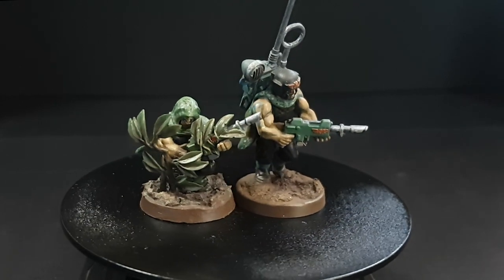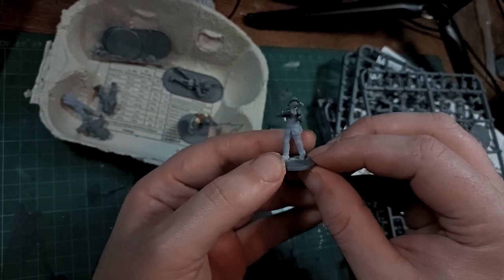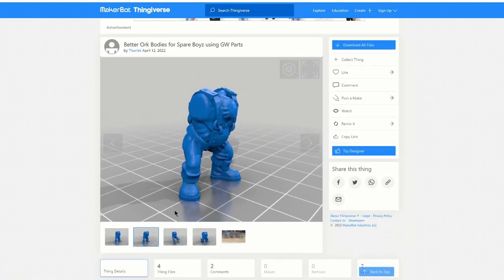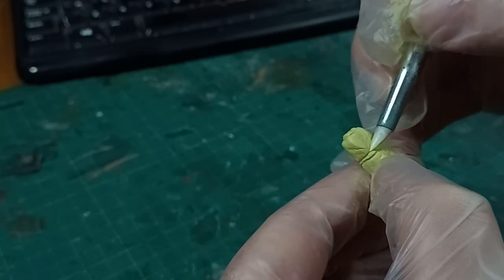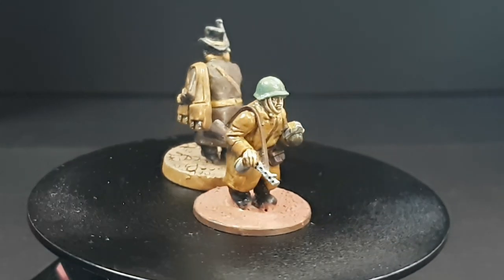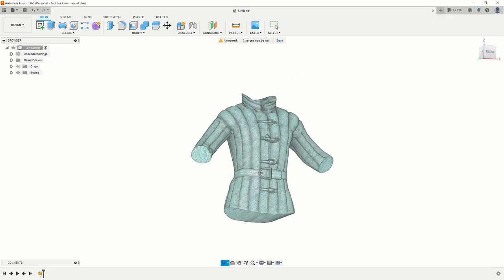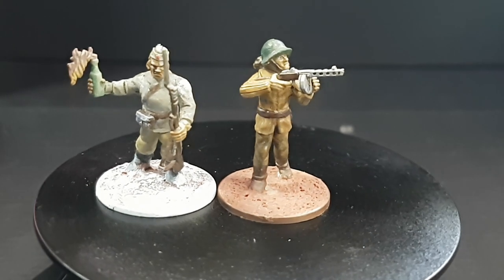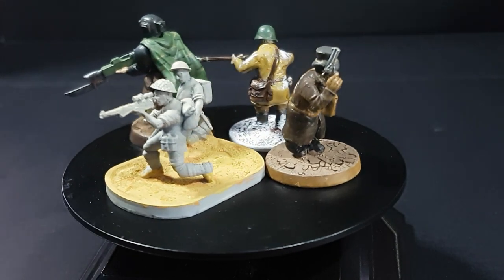What To Do With Spare Arms?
Many model kits come with options, especially wargaming infantry with different arm poses, and head options. This is great to make varied models for your games, but you end up with many leftover pieces?
What if there was a way to create a new body to use those arms and heads, to make whole new models from those spare parts?
Well there are SEVERAL ways, and I'll show a few of them today.